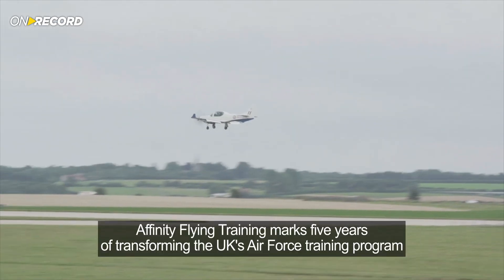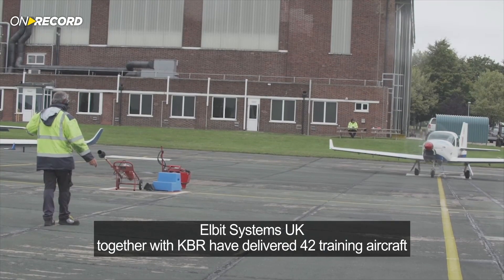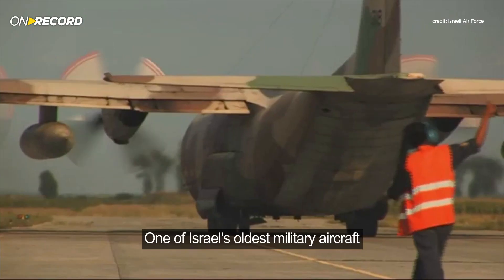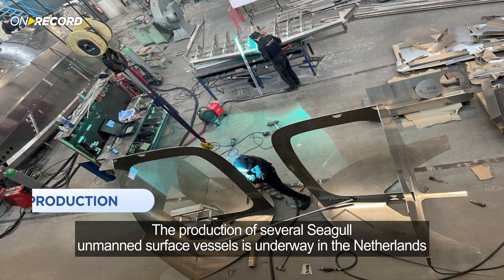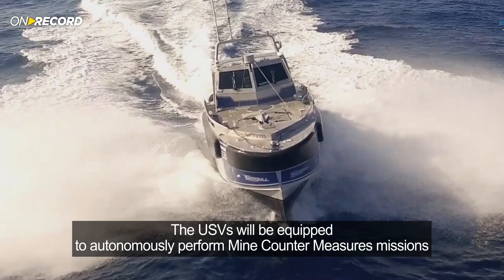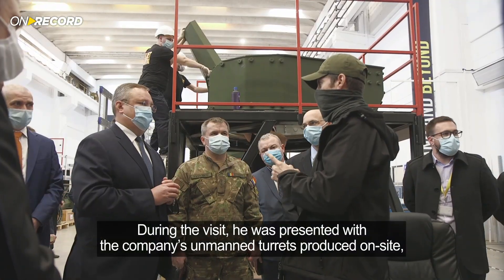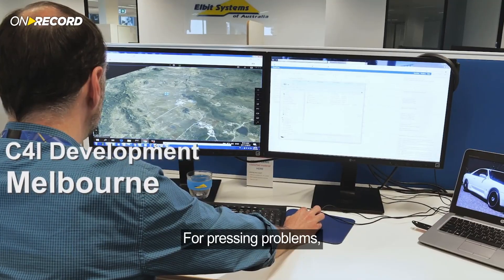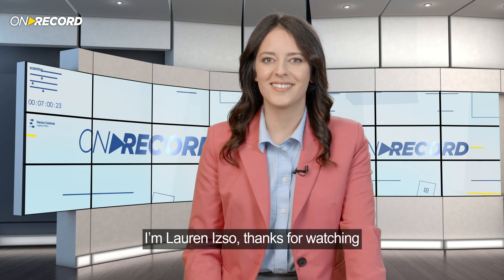ON RECORD February 2021, second edition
This time OnRecord
00:15 Affinity Flying Training Services celebrates five years of training UK future pilots.
00:37 Avionics Upgrade to the Hercules C-130HI
01:22 Commencing production of Seagull USV for an Asia-Pacific customer.
01:45 Romanian Minister of Defense visits our facilities in Măgurele, Romania
02:03 Elbit Systems of Australia teams up with the Victorian government on AI research centre.